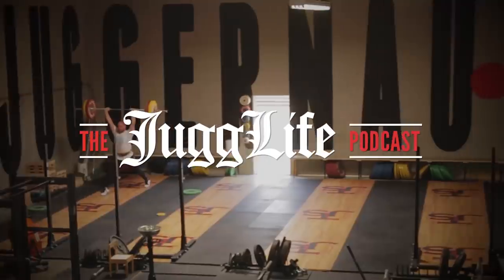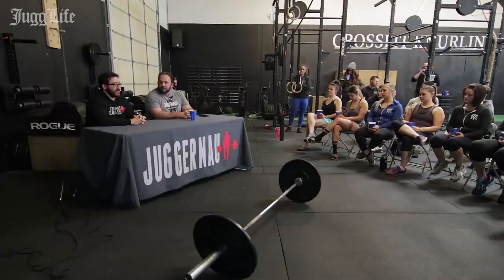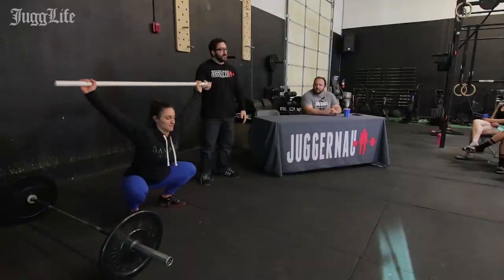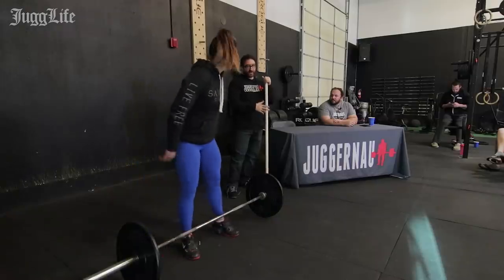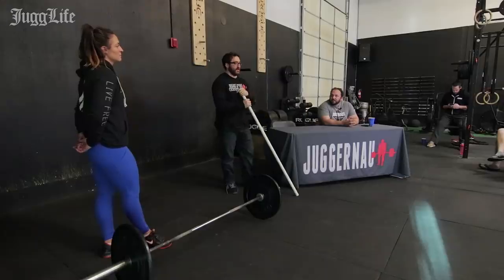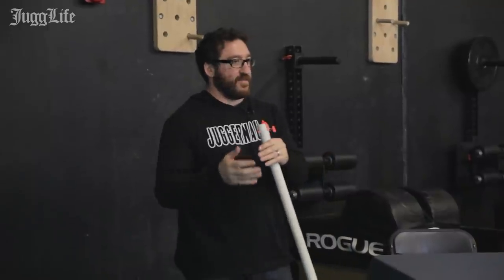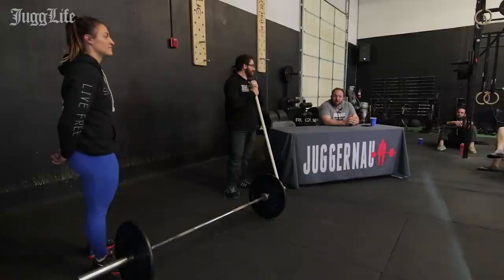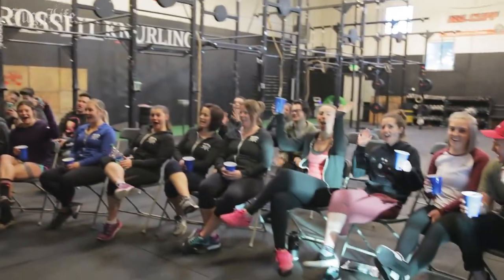The JuggLife LIVE | Reno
Max and Chad visit Black Iron Gym in Reno, NV, home to Team Juggernaut lifters Quiana Welch and Alexandra LaChance for a special LIVE episode of The JuggLife.